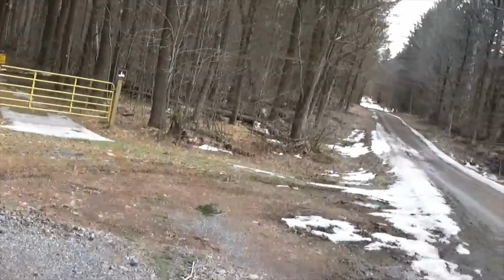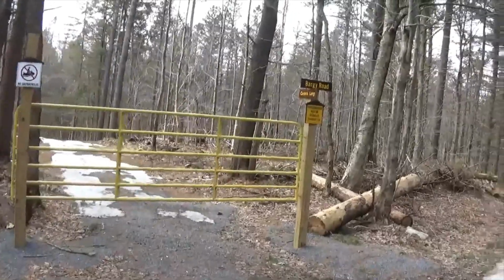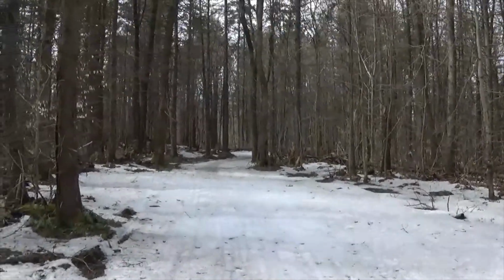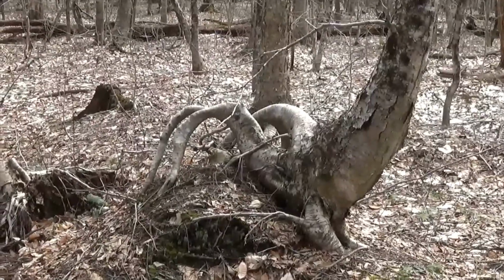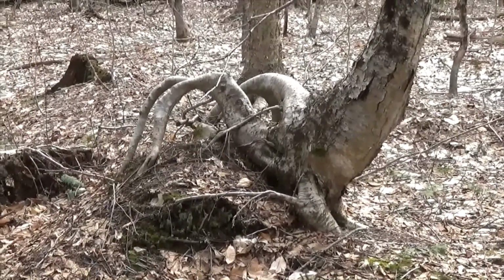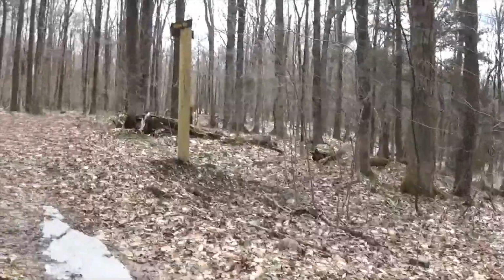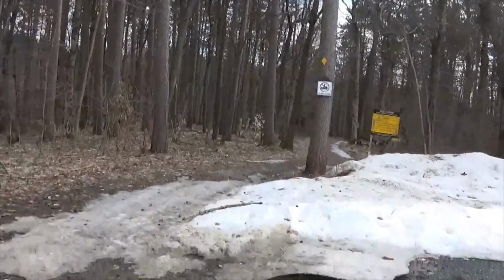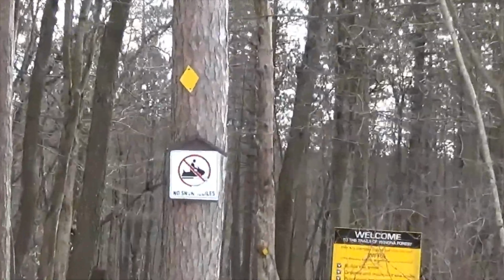Winona Forest Cross Leg Trail....4-5-2022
Today we hike the Cross leg trail. This trail is a link trail and is 1/2 mile long.
Trail links the Dogleg trail with the Winona Way trail. This is a new trail for 2022.